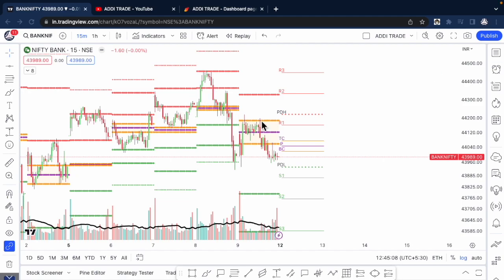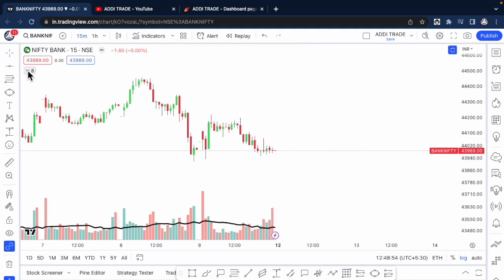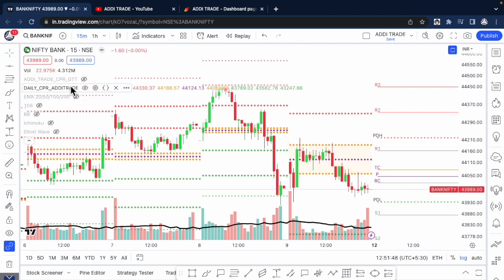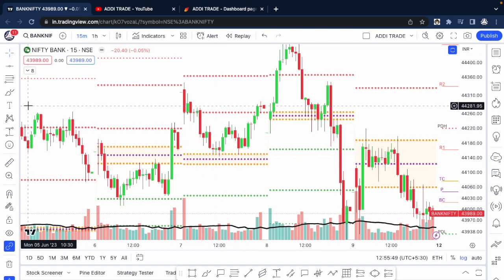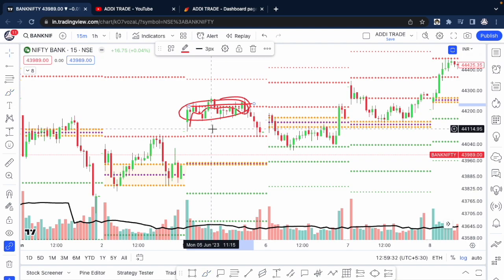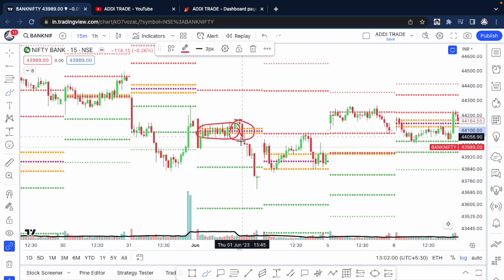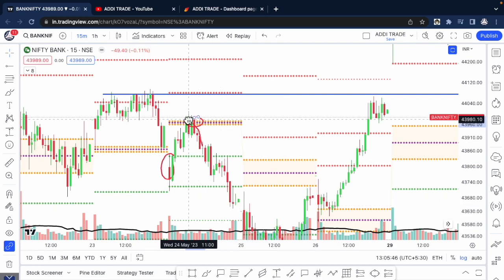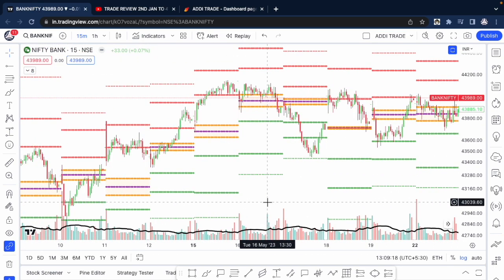CPR THE BEST INTRADAY INDICATOR